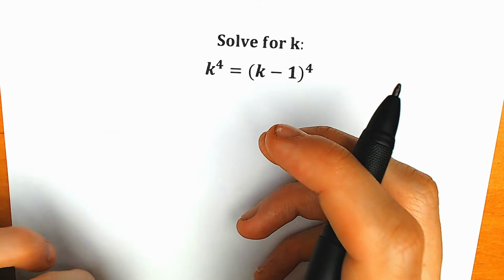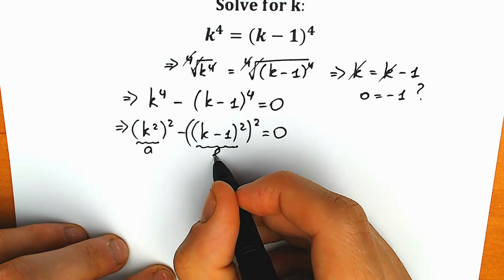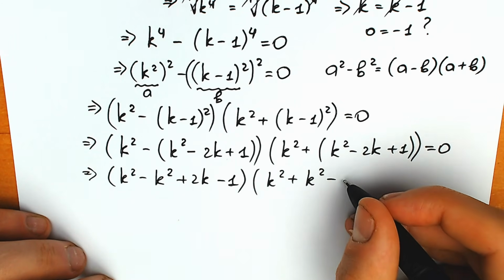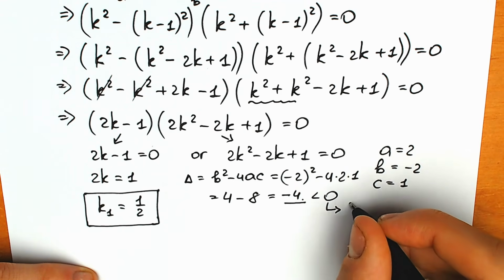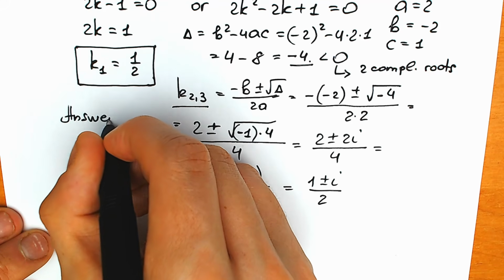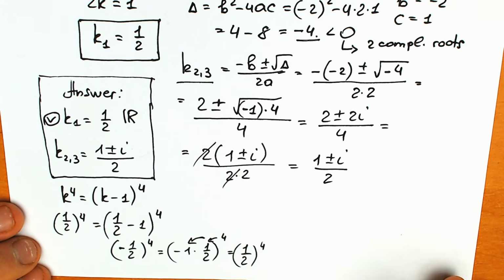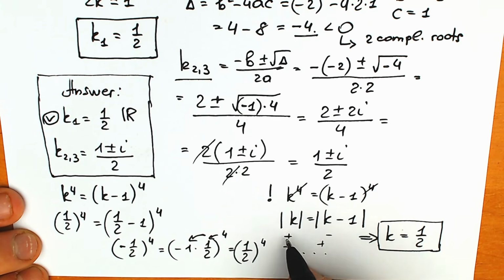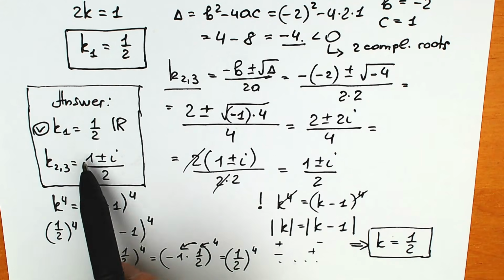Can you solve this popular entry exam?